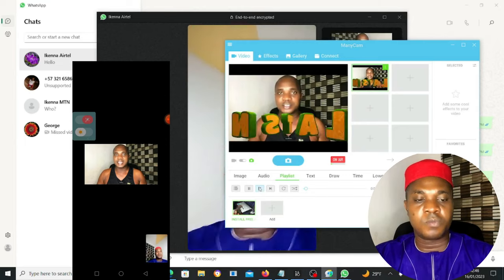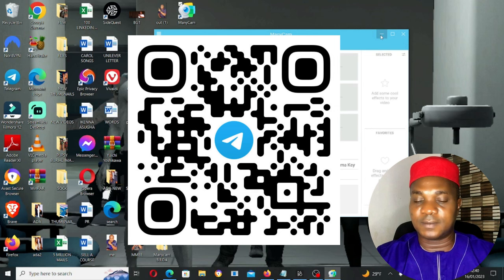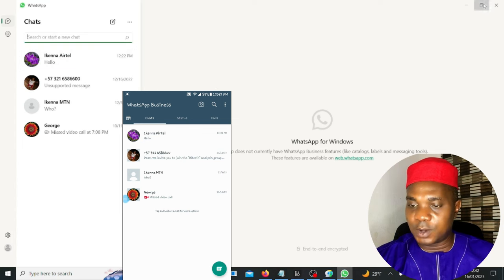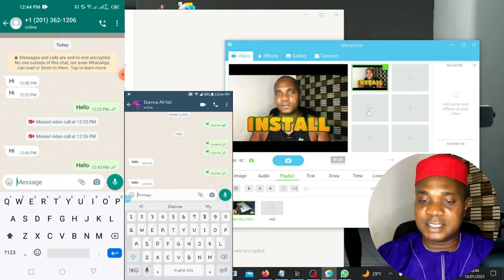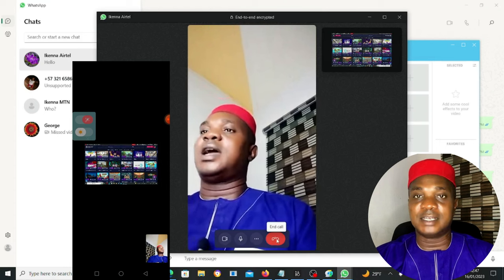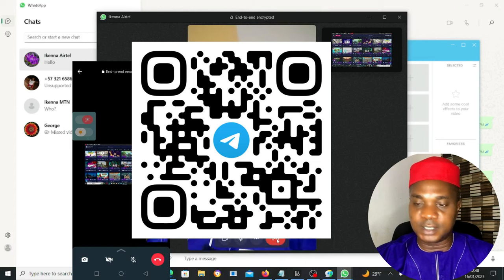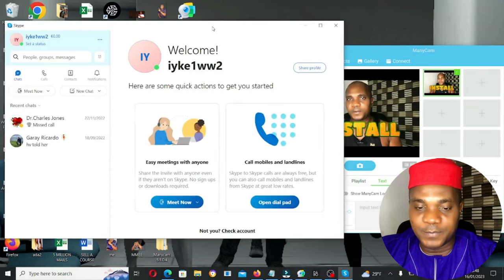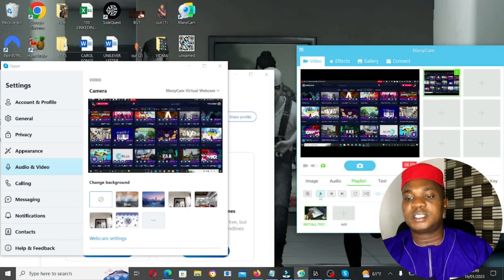How To Make Fake Video Call On Whatsapp On Android — Skype Facebook Hangout And Other Apps And Sites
In this you will learn a simple method on How To Make Fake Video Call On Whatsapp On Android and also on laptop or desktop.
What is a Fake Video Call? This is a very important tool to help you prank and communicate with your friends and family members. You can make fake video calls on WhatsApp without any few steps, don't worry; here are the details of how you can do that.
These fake video call tricks for whatsapp lets you make a real time video call without internet or WiFi on android. You can also use this trick to do Facebook, zoom, hangout, skype, whatsapp, and so many other app and websites that supports video calling through a laptop or desktop computer.
You can easily make fake video call with android or IOS devices on Whatsapp without installing any third party app or browser. So this technique is very easy and fast to fake a video call in WhatsApp through manycam and via whatsapp in desktop or computer.

Cheers!!!